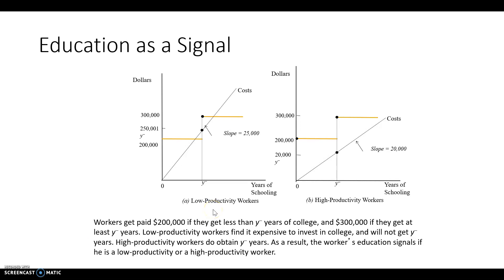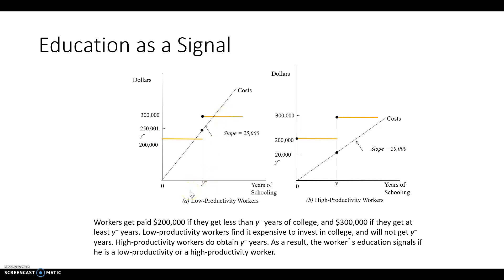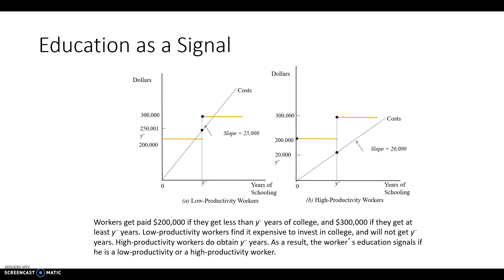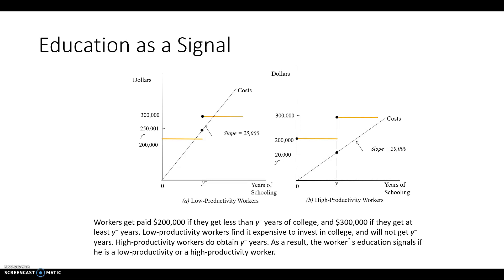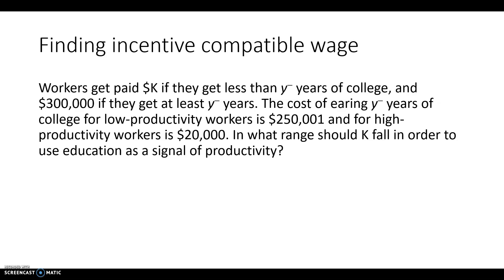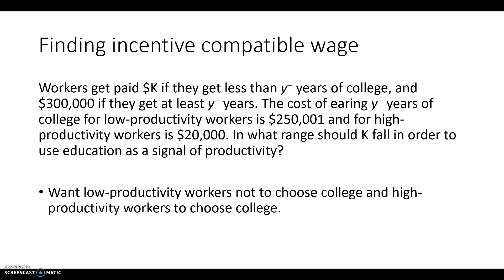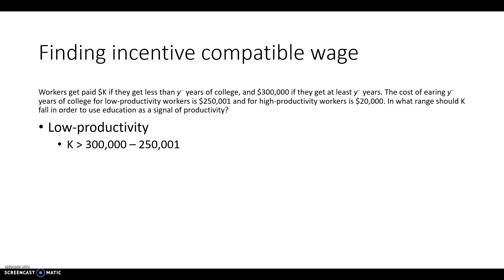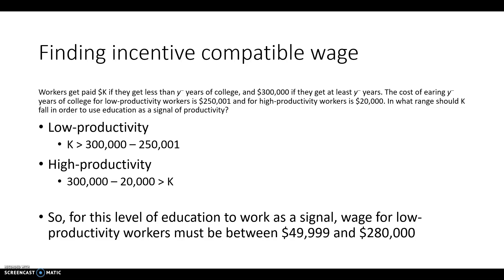Labor Economics- Signaling model of education